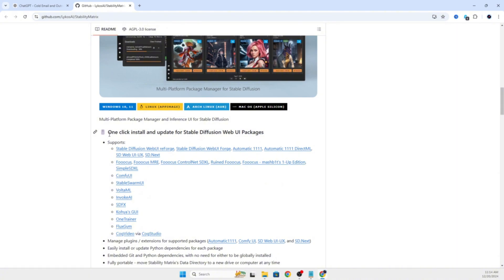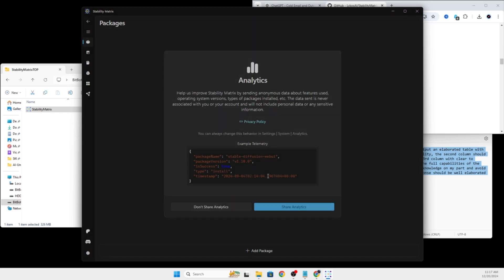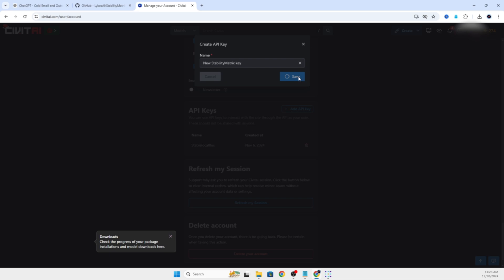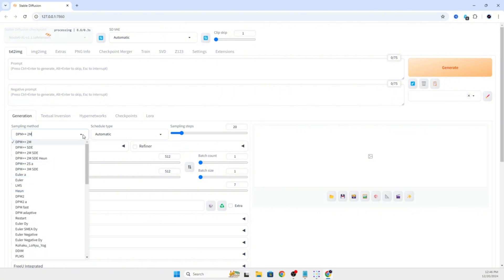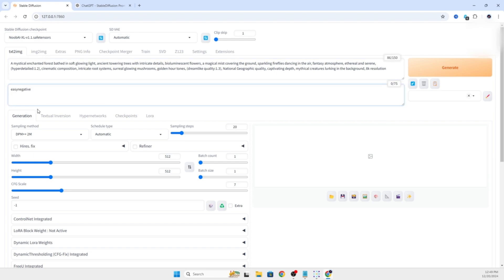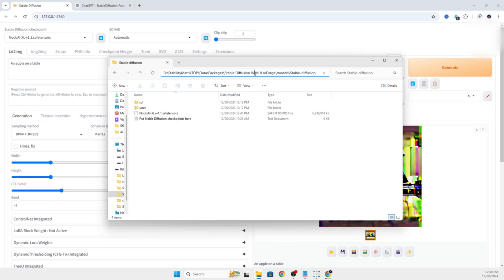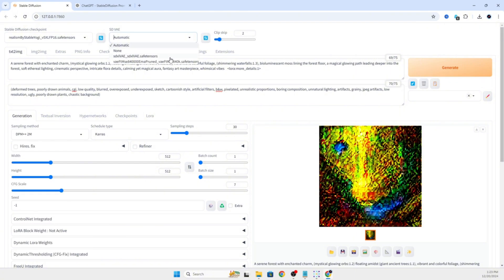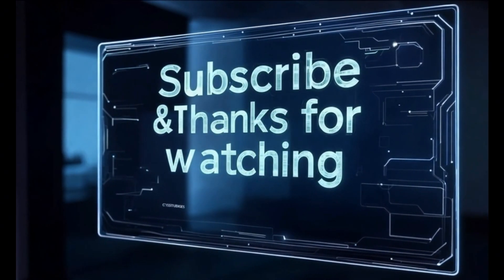StabilityMatrix on Windows 11 Made EASY for Beginners!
Important Links 🔗
Realism by StableYogi

How to Install Stability Matrix on Windows 11: A Step-by-Step Tutorial
📌 Unlock the full potential of AI content creation with Stability Matrix! In this tutorial, I’ll guide you through the initial installation process for this powerful app on Windows 11. Stability Matrix makes it easier than ever to install and manage cutting-edge tools like Stable Diffusion, Foocus, Flux, and ComfyUI—all with simple one-click installers.

👉 Whether you're a beginner exploring AI tools or looking for a streamlined way to manage multiple apps, this video is for you. While we focus on the StabilityMatrix setup, the app supports installation for popular tools like Flux and ComfyUI, two hot topics in the AI community right now.

🔑 What You’ll Learn in This Tutorial:
00:00 - Introduction to StabilityMatrix: A step-by-step guide
00:11 - Downloading StabilityMatrix from GitHub
00:21 - Preparing and setting up the installation folder
00:32 - Unzipping and running the StabilityMatrix installer
00:54 - First-time setup: License agreement and portable mode
01:15 - Installing Stable Diffusion WebUI and base models
01:46 - Setting up Real Cartoon 3D and connecting your CivitAI API
02:27 - Adjusting settings to filter mature content on CivitAI
03:00 - Connecting StabilityMatrix to download models directly
03:21 - Troubleshooting failed downloads and completing setup
04:02 - Exploring Stable Diffusion and model settings
05:10 - Using ChatGPT to create enchanted forest prompts
07:00 - Fine-tuning images with additional models and settings
08:36 - Generating high-resolution mystical forest images
09:07 - Final tweaks and tips for stunning outputs

💡 Join our official online campus to learn, share, and grow with like-minded AI enthusiasts:
👉 Skool.com/AI-University/About

🎓 AI University | @AI-UniversityOfficial
Learn. Innovate. Lead.